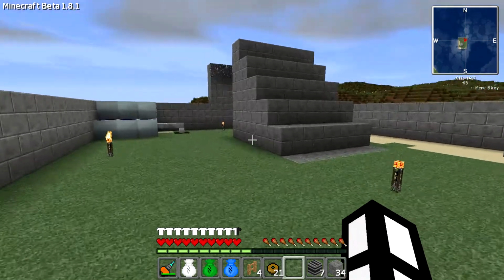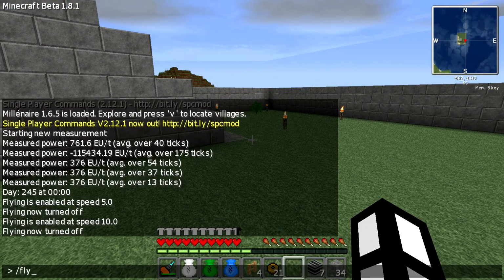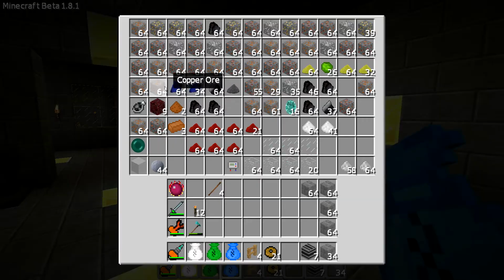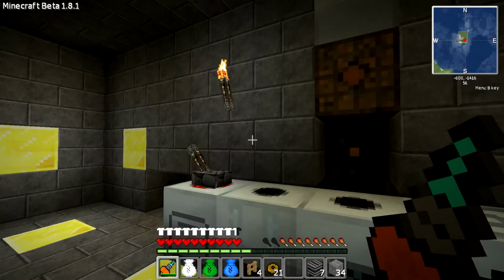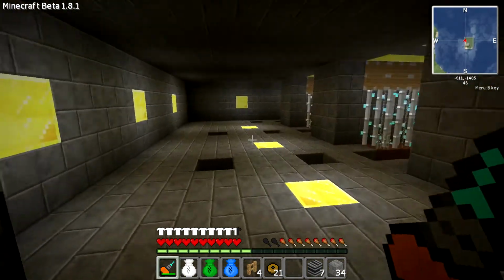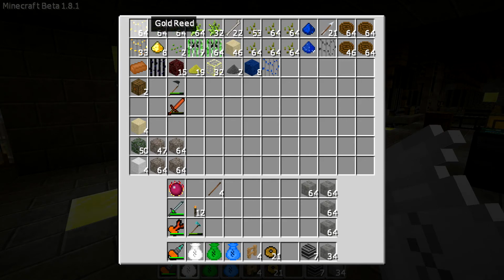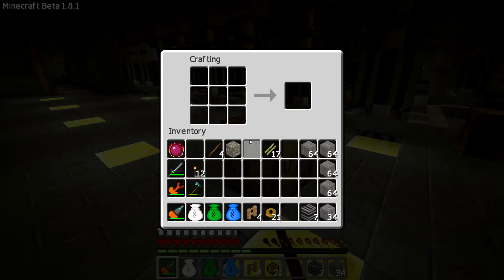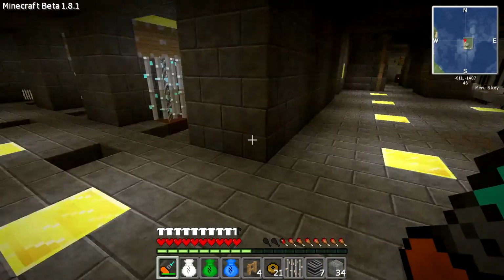Oxygene12 Minecraft - Industry Craft 2 Advanced Machines, Grow Ore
A small video showing off my new base with 2 new mods installed. Grow ores allows you to grow any ore like reeds. Industrial Craft 2 advanced machines adds more powerful versions of the macerator extractor and compressor.